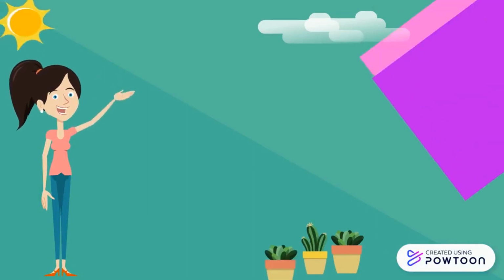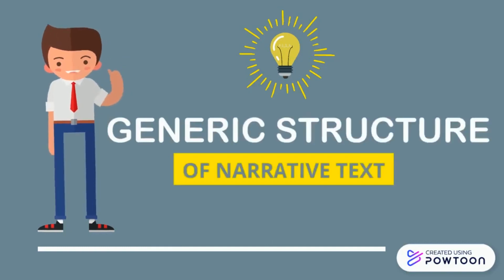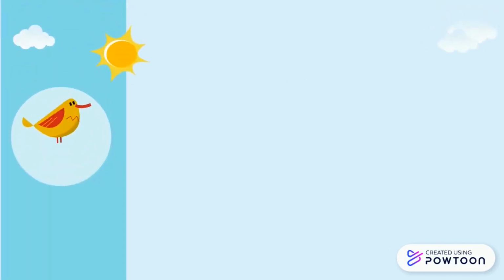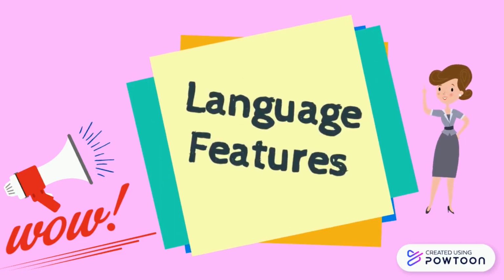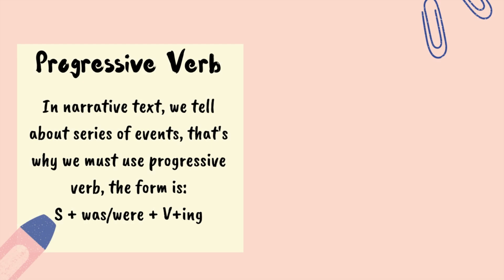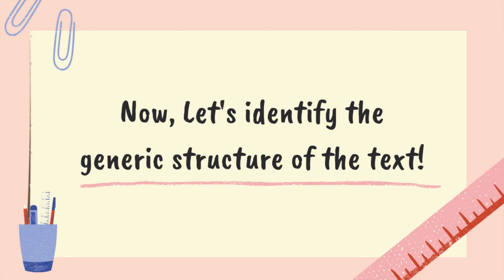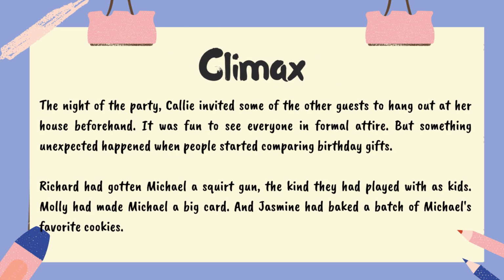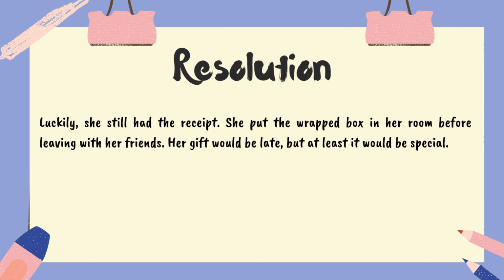Get to Know More About Narrative Text!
Hi everyone!
This video is about Narrative Text,
also this an assignment project for one of my course,
Hope it helps you to understand about Narrative Text!

Sincerely,
Cut Sasha.